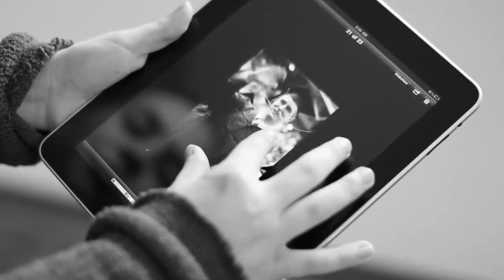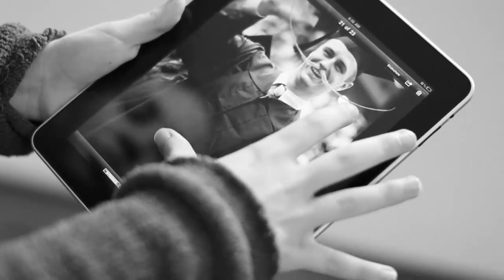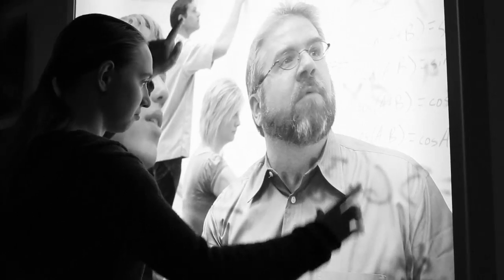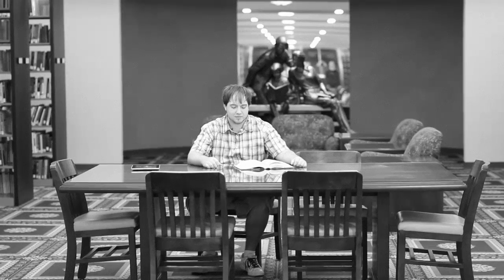iZombies and You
From "The Human's Guide to the iPad," an instructional guide created by the Teaching and Learning with Technology Center at Buena Vista University, this short movie warns students about iZombies.  We created these short videos as part of our interactive ePub training document for our iPad initiative.